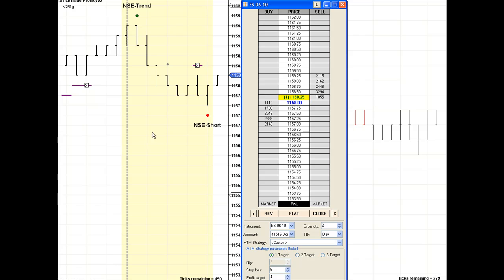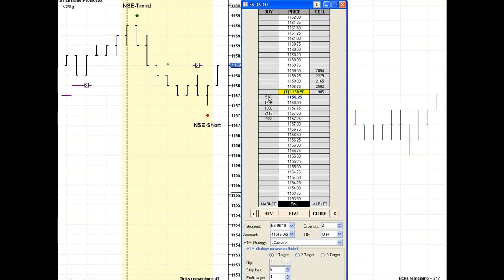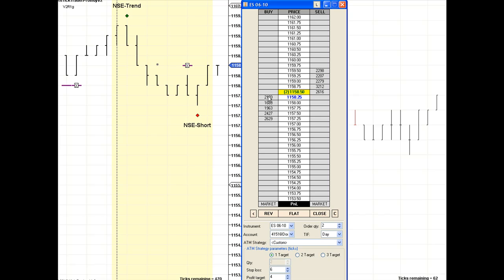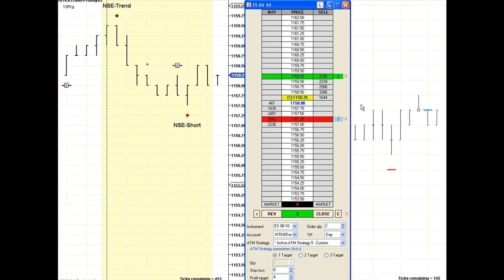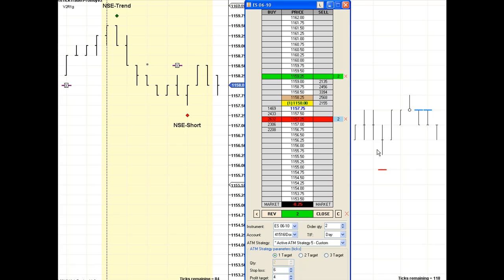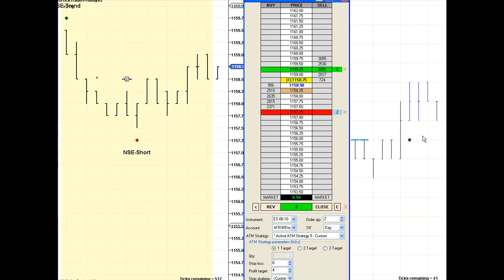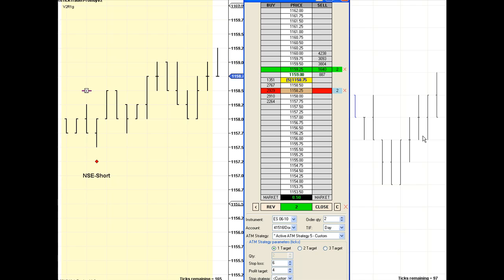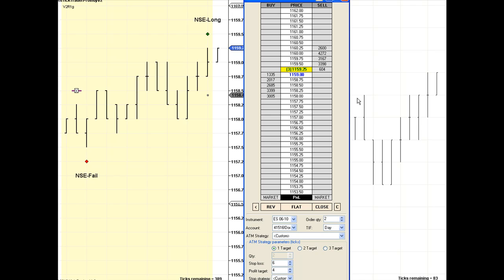Day Trading for a Living: Part 4 of 4